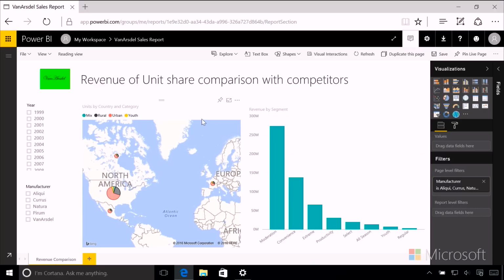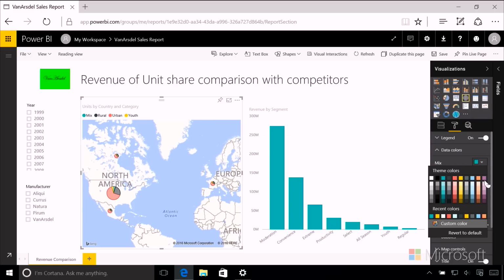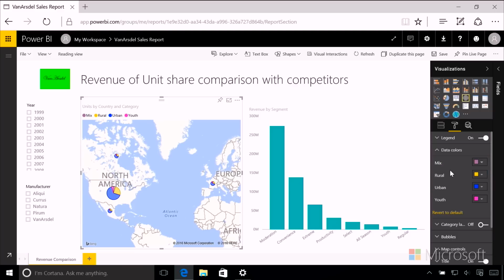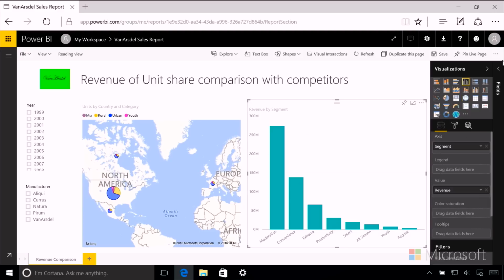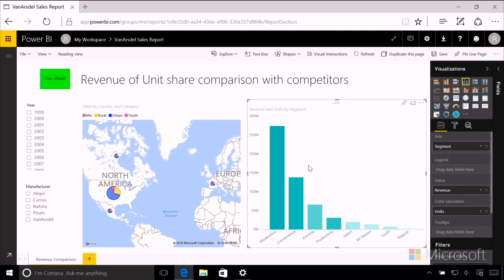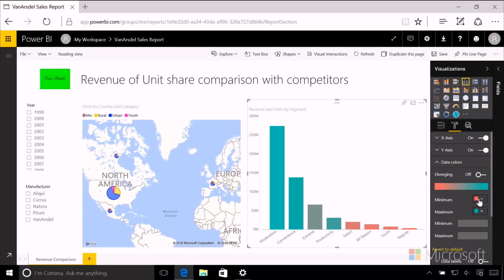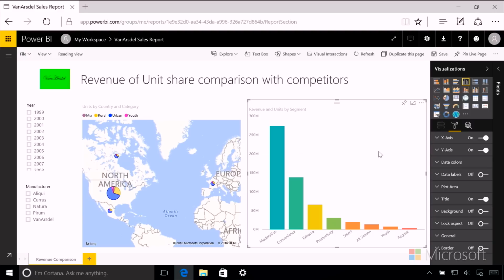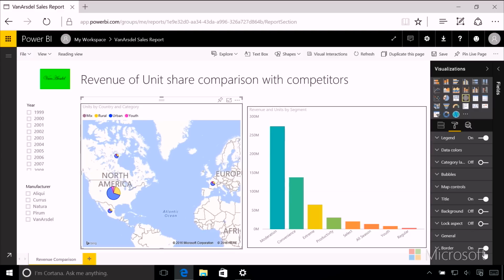Coloring charts (3-9a)